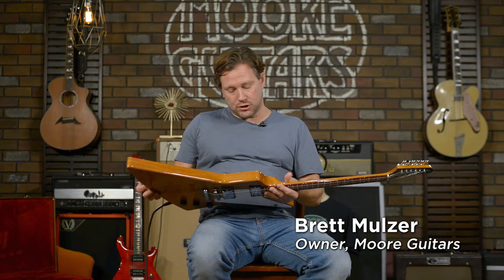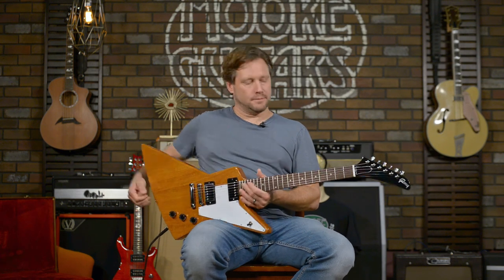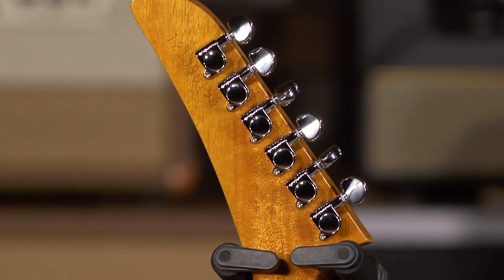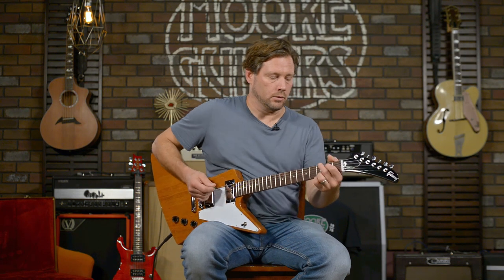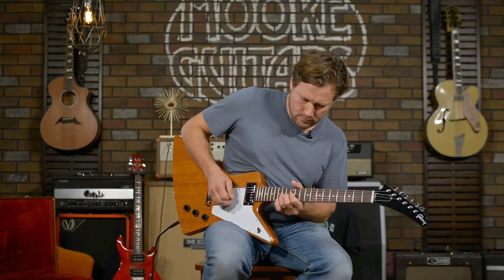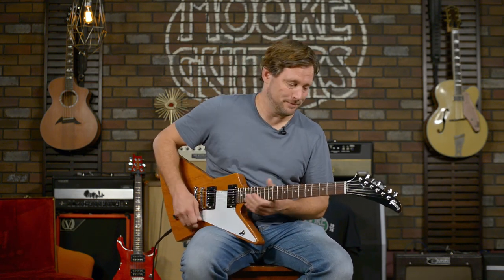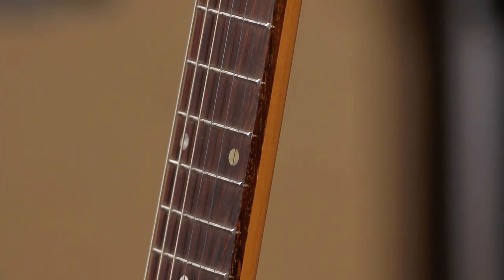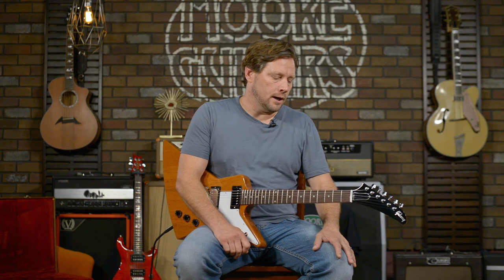Gibson Explorer Antique Natural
It growls. It sings.  The 2019 Gibson Explorer is one of our favorite rock 'n' roll machines. Brett gives it a thorough rundown.